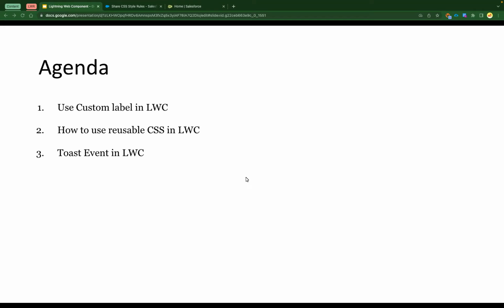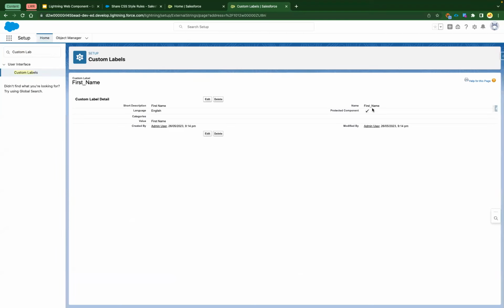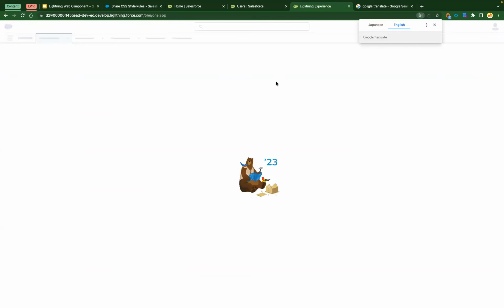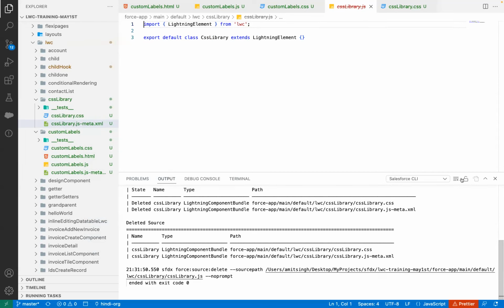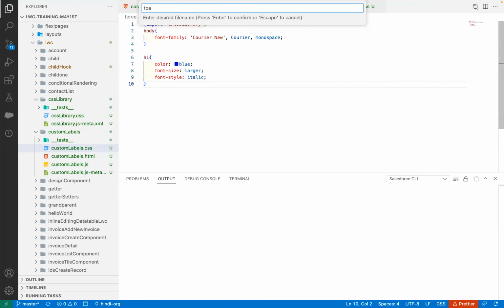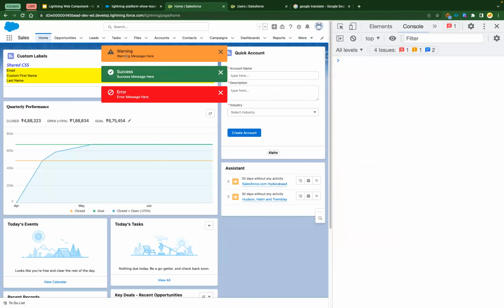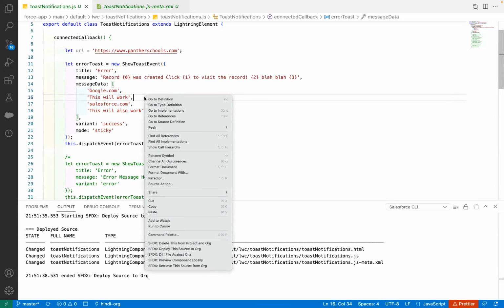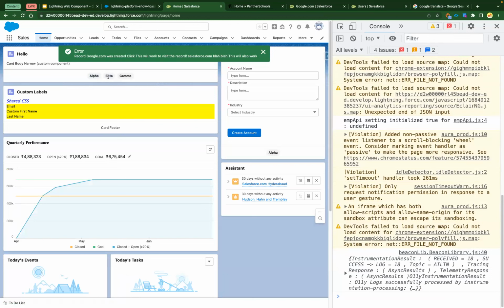DAY17- How the Toast Notification Event works in LWC @salesforce with @sfdcpanther